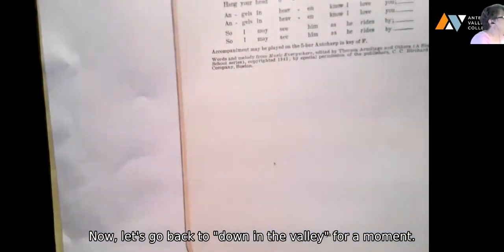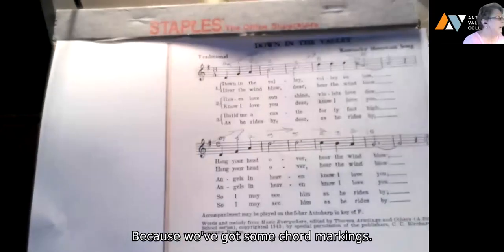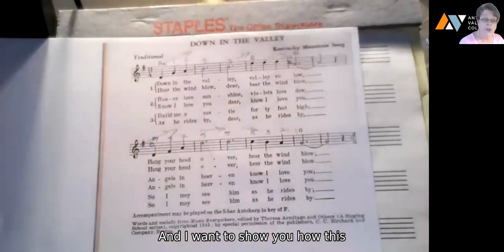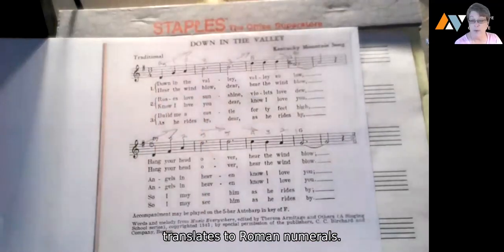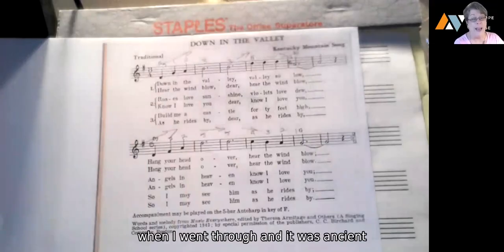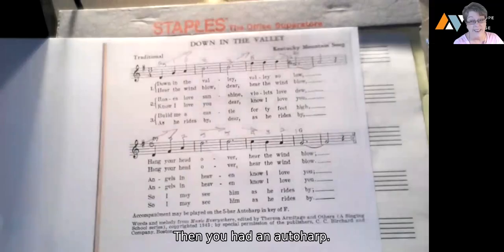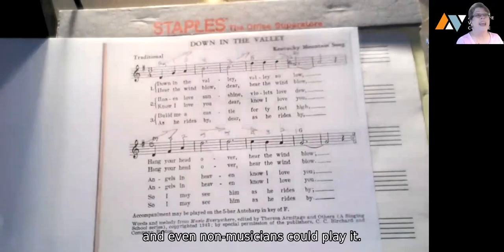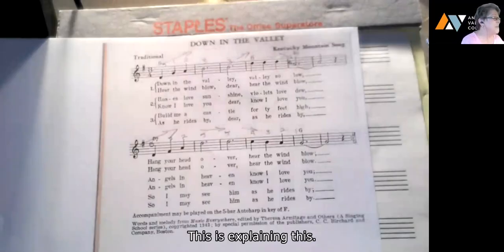Basic transposition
From MUS 111